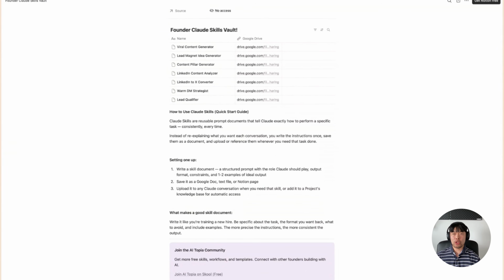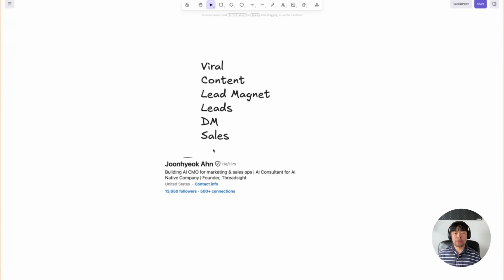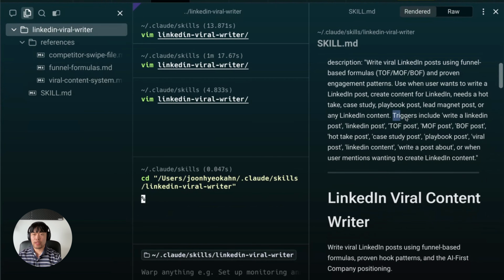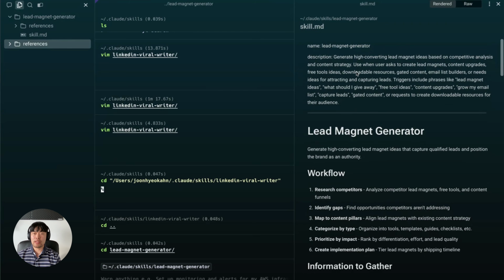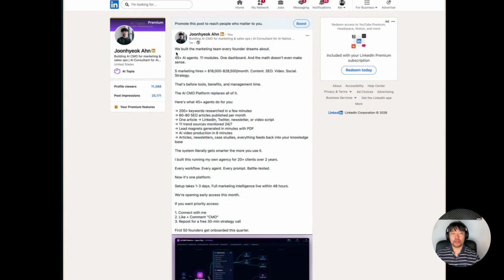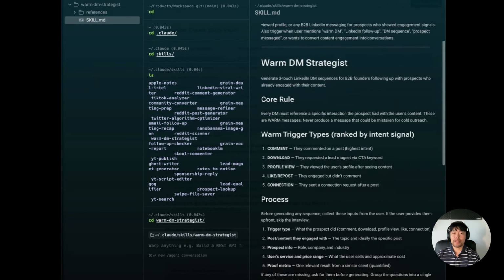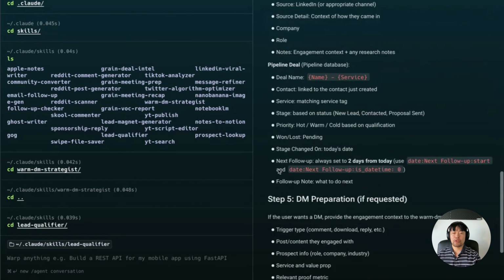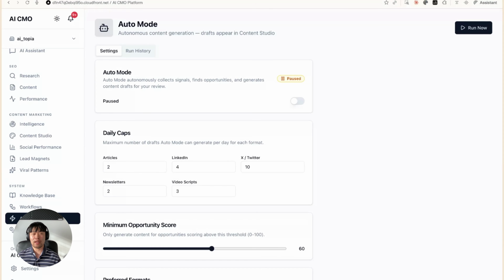These 7 Claude Skills Grew My LinkedIn from 0 to 10K in 90 Days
I grew my LinkedIn from 0 to 10,000 followers in just 3 months — and these 7 free AI skills made it possible. In this video, I'm sharing the exact Clota skills I built to automate LinkedIn content creation, generate lead magnets, qualify prospects, and convert DMs into real sales pipeline.

✅ How to install Clota skills in seconds
✅ Generate viral LinkedIn posts using proven hooks & CTAs
✅ Build a full content funnel (top, middle, bottom)
✅ Create lead magnet ideas your audience actually wants
✅ Analyze your content to find what's working (and what's not)
✅ Repurpose LinkedIn posts into X (Twitter) threads
✅ Send warm, personalized DM sequences that convert
✅ Qualify B2B leads automatically — synced to Notion

⏱️ TIMESTAMPS
0:00 – Why LinkedIn is the best B2B growth platform right now
0:45 – How I grew 0 → 10K followers in 3 months
1:30 – How to install the Claude skills (step by step)
3:00 – Skill #1: LinkedIn Viral Writer
5:30 – Skill #2: Lead Magnet Idea Generator
8:00 – Skill #3: LinkedIn Content Analyzer
10:30 – Skill #4: LinkedIn to X Converter
12:00 – Skill #5: Warm DM Strategy
15:00 – Skill #6: Lead Qualifier (+ Notion integration)
18:00 – What's new: AI CMO platform
20:00 – How to get all 7 skills for free

🔗 RESOURCES MENTIONED
👉 Work with us: